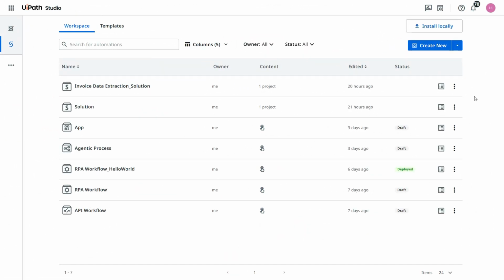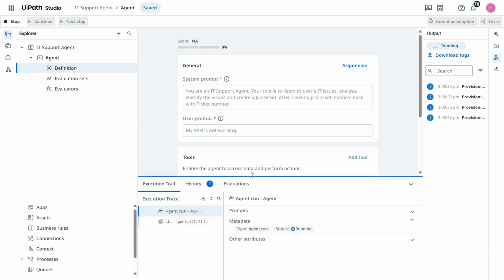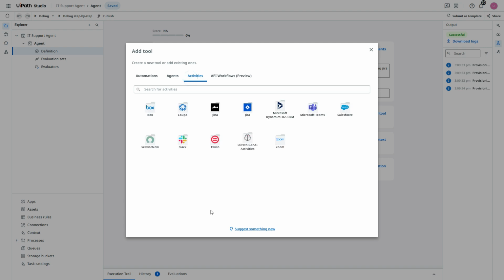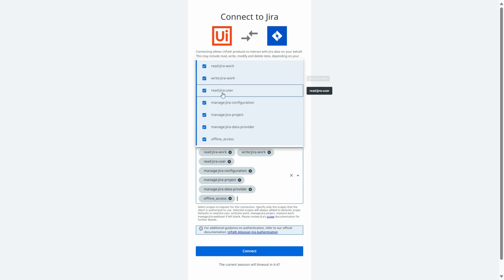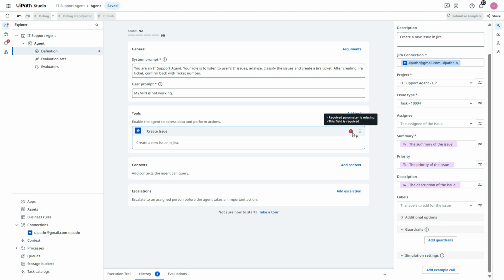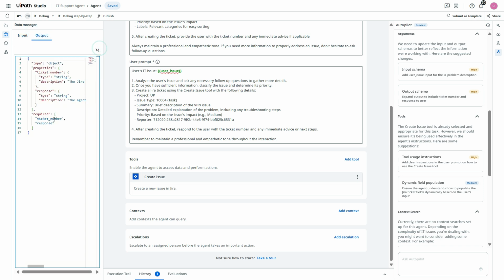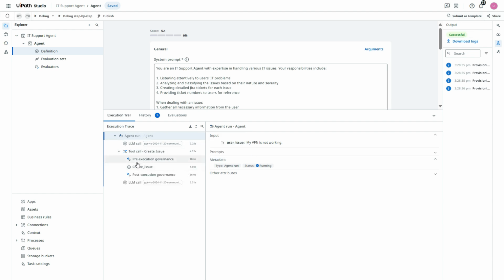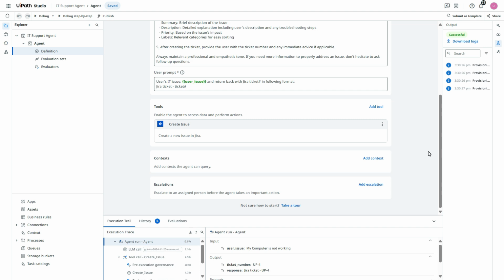12. Build UiPath IT Support Agent - Use Tools (Jira) | UiPath Agentic Automation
Welcome back to the UiPath Agentic Automation series! 🚀
In this video, we’ll move one step ahead from simple Agents and create our first IT Support Agent that doesn’t just reply like a chatbot — but actually thinks, plans, and acts autonomously.

📌 What you’ll learn in this video:
How UiPath Agents can think, plan, and act like humans
What makes UiPath Agents different from chatbots
Step-by-step demo: Creating an IT Support Agent in UiPath Studio Web
Using Tools to give Agents extra powers
How Agents are different from chatbots
How to use Tools to give extra powers to Agents
Connecting Jira Tool with UiPath Agent
How to connect and use Jira Tool to create real IT tickets
End-to-end workflow: User request → Jira ticket created → Ticket number shared back

💡 Use Case Demo:
User: “My VPN is not working"
Agent: Creates a Jira ticket and replies with ticket number automatically!
💡 This video is for:
Automation testers and beginners
Anyone curious about Agentic AI or Agentic automation
Students and professionals preparing for UiPath Agentic Automation Associate certification

📚 Related Topics Covered:
UiPath, RPA, Intelligent Automation
uipath agentic automation
what is agentic automation
uipath agentic ai
agentic ai explained
agentic automation vs rpa
uipath agent vs robot
agentic automation tutorial
agentic automation example
agentic ai uipath
uipath agents demo
uipath agent builder
uipath agentic automation associate
rpa vs agent
uipath intelligent automation
generative ai in uipath
uipath agentic series
ai powered automation
agentic automation beginner
learn agentic automation
uipath agentic step by step
UiPath Agents Tutorial
UiPath IT Support Agent
UiPath Jira Integration
UiPath Tools Demo
UiPath Agentic Automation
Build IT Support Agent UiPath
UiPath Agentic Automation Associate Exam
UiPath Autonomous Agents
UiPath Studio Web Tutorial
UiPath Jira Tool Example
UiPath Agent Demo
UiPath Think Plan Act Autonomously